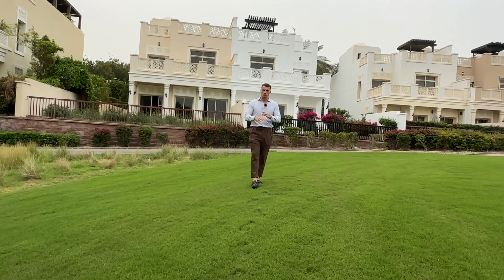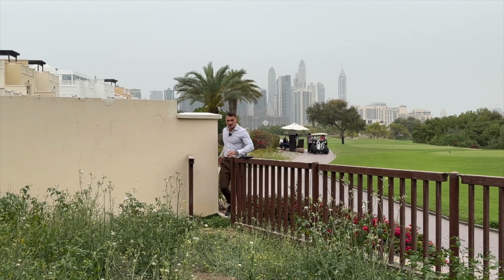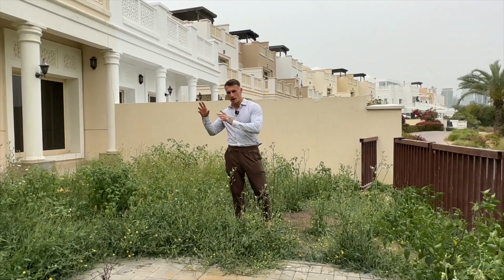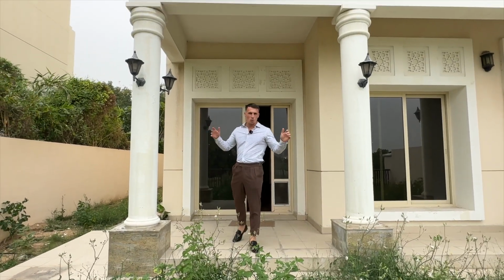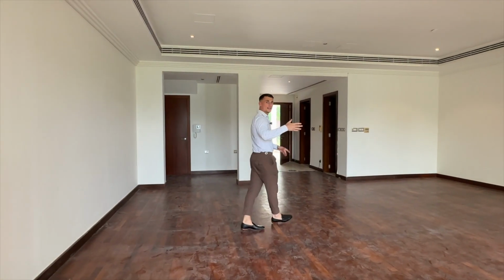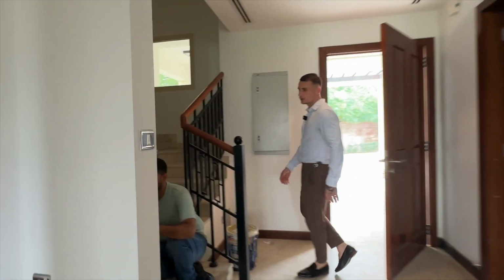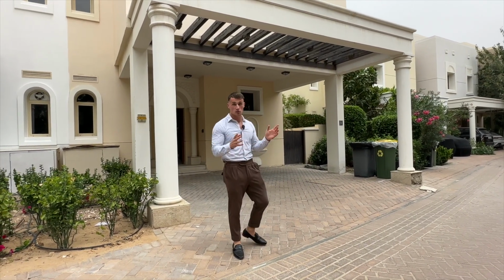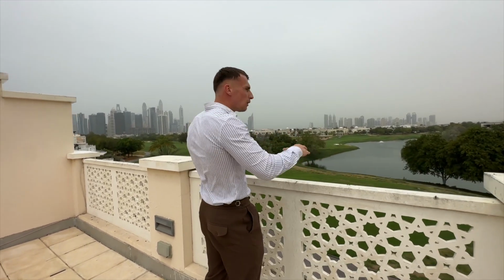A New Dubai Luxury Renovation Project! Emirates Hills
Welcome back to yet Another New Dubai Luxury Renovation Project! This time in Emirates Hills.

We are simply transforming the game and bringing turn-key solutions to the market. This is our most recent project in Emirates Hills. We purchased at a great price and plan on bringing one of the best properties to the market in this location.

We source the best deals on the market - get in touch to find your next project!